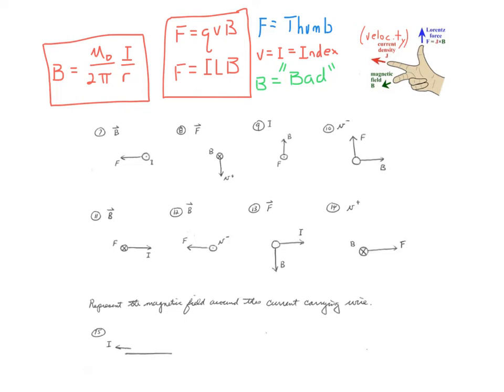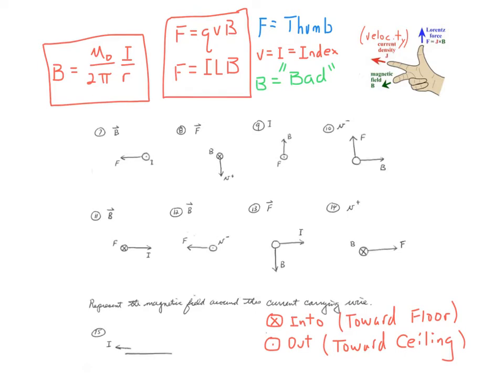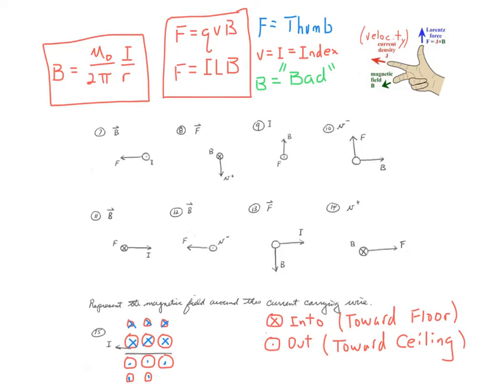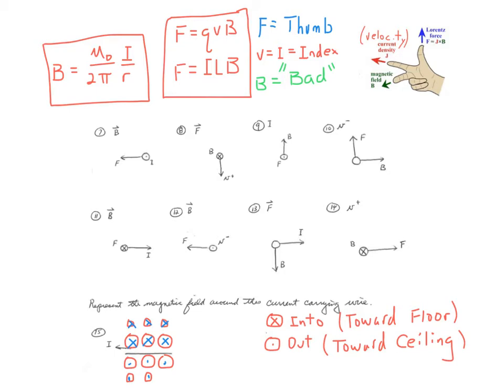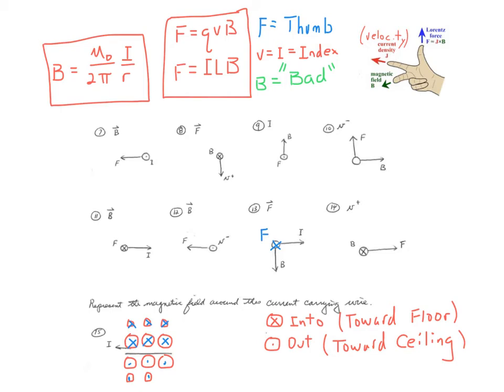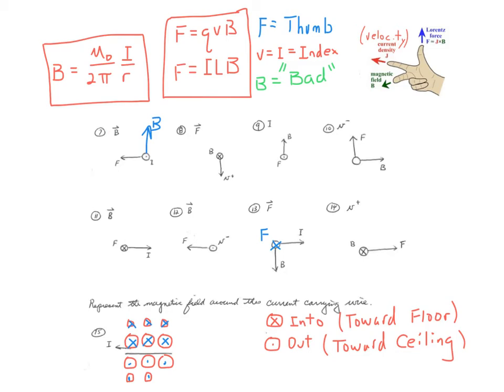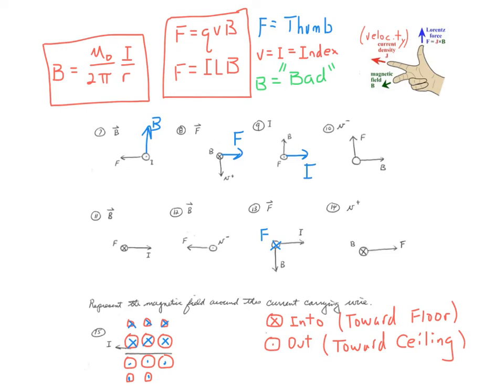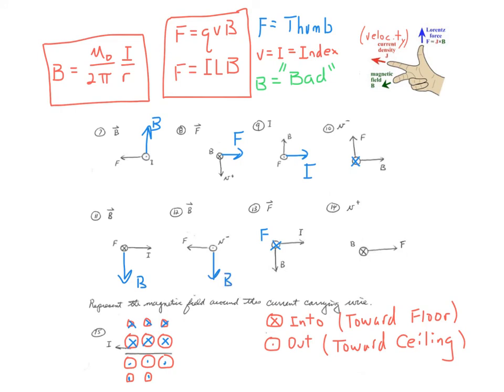Day 153 Physics Right Hand Rule